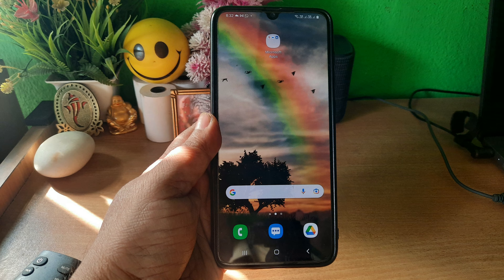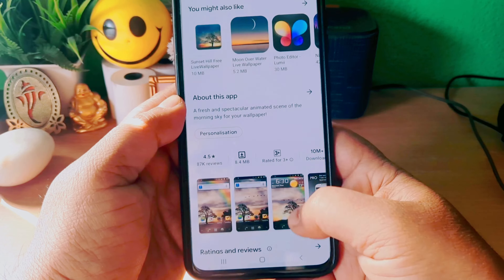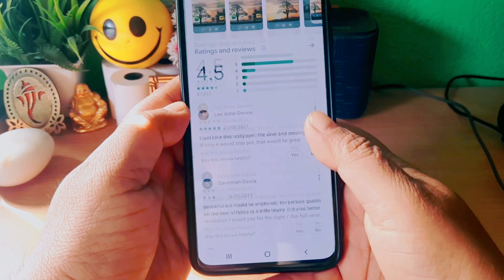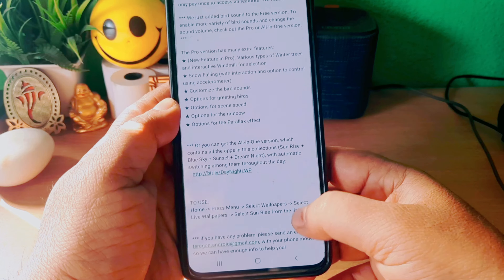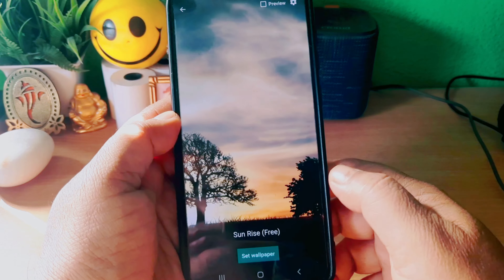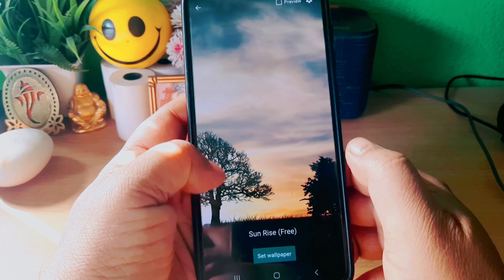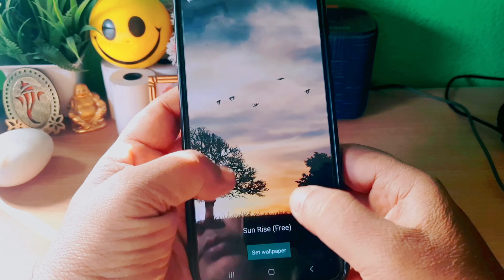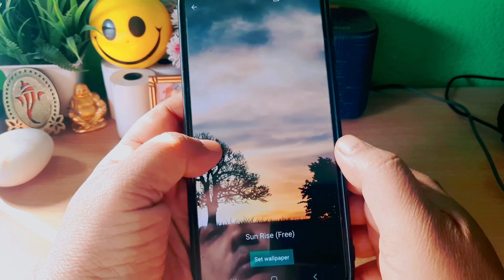Sun Rise Free Live Wallpaper 🌄🔥🔥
यह अजीब लग सकता है लेकिन जब मैं जागता हूं और देखता हूं, तो मेरे चेहरे पर मुस्कान आ जाती है..."
 - सुबह के पक्षियों के बारे में हमारे एक उपयोगकर्ता की यह प्रतिक्रिया सुनकर हमारे चेहरे पर मुस्कान आ गई।  दो साल बाद, 12 मिलियन से अधिक उपयोगकर्ताओं ने सन राइज लाइव वॉलपेपर के लाइट और प्रो संस्करण स्थापित किए हैं।  हम आपके समर्थन के लिए तहे दिल से धन्यवाद करते हैं!

 पहाड़ी के ऊपर भोर में आकाश को देखने की कल्पना करें।  इस लाइव वॉलपेपर में पेड़ के सिल्हूट, सुबह के आकाश की पृष्ठभूमि के ऊपर नरम बादल हिलते हुए, उड़ते हुए पक्षी और कभी-कभी दिखने वाले इंद्रधनुष के साथ होते हैं।  प्रातःकाल में पक्षियों का झुंड निकलेगा और प्रातःकाल की शुभकामनाओं के साथ जय-जयकार करेगा।  दृश्य का पूर्ण लंबन प्रभाव है।

 हम आपको सबसे अच्छा अनुभव देना चाहते हैं, इसलिए हम कभी भी अपने ऐप्स में विज्ञापन नहीं डालते हैं।  अगर आपको यह मुफ़्त संस्करण पसंद है, तो पूर्ण संस्करण खरीदकर हमारा समर्थन करें!  आप सभी सुविधाओं तक पहुँचने के लिए केवल एक बार भुगतान करते हैं - कोई छिपी हुई लागत नहीं।

Sterilizer Box